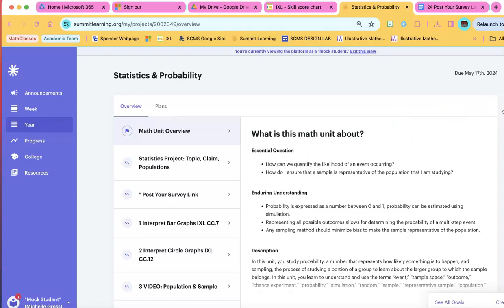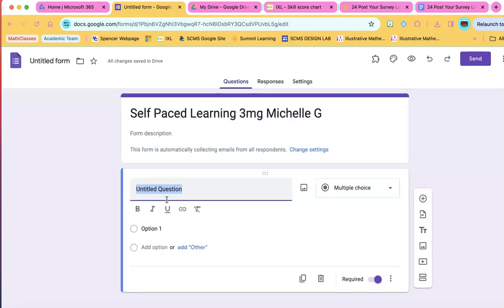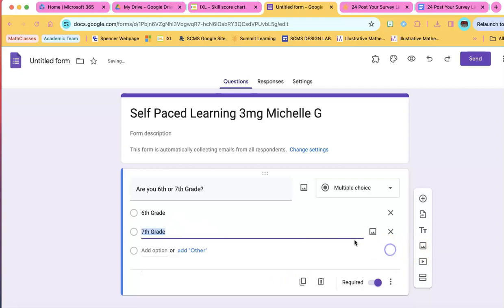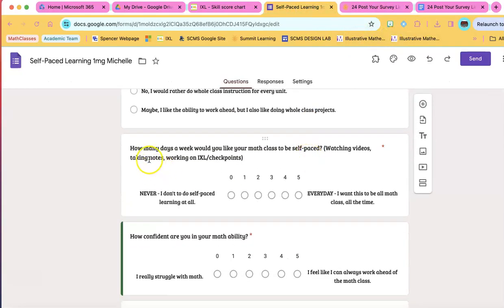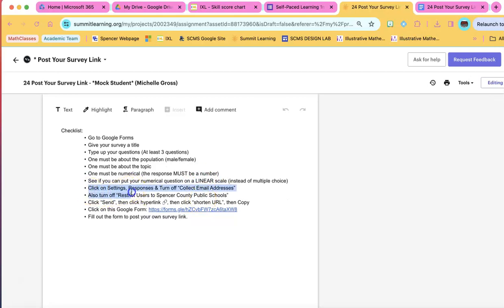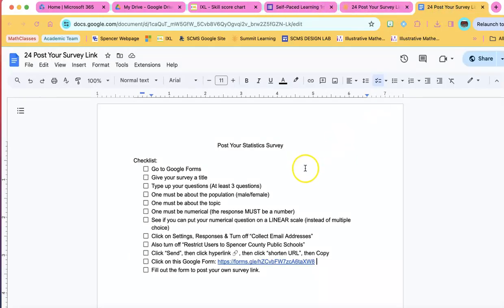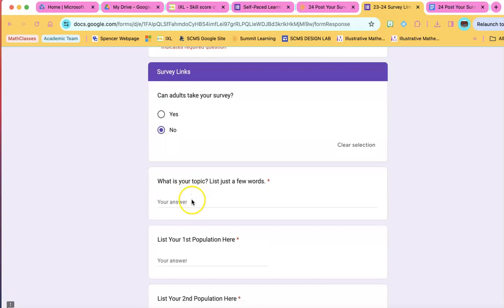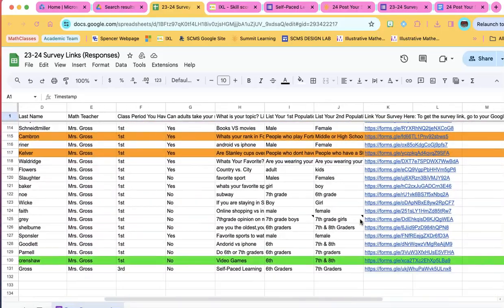Posting Survey for Statistics Project